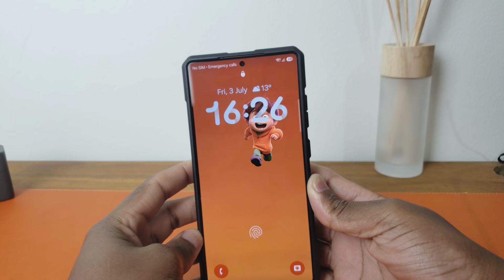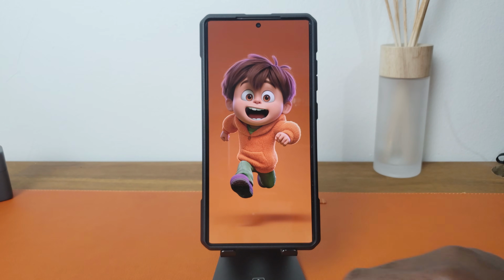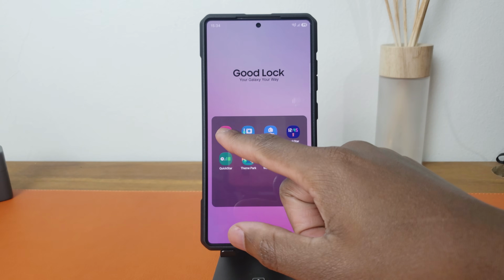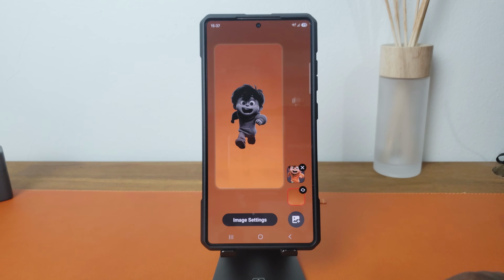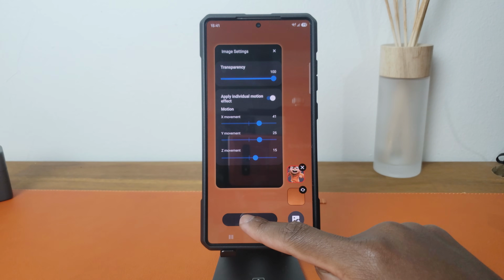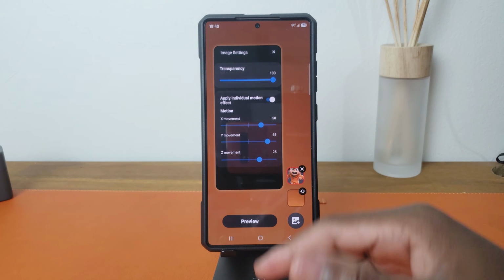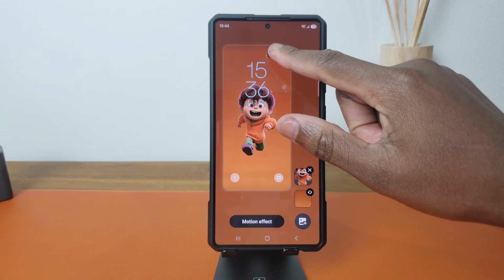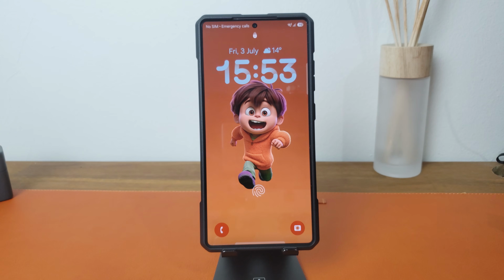Transform Your Samsung Lock Screen With This 3D Motion Effect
Build a Samsung lock screen wallpaper with real 3D depth, where your subject shifts, grows, and shrinks independently from the background as you tilt your phone. This tutorial walks you through the process using Good Lock's Wonderland module on One UI 8.5.

We start by separating the main subject from its background using the Samsung Image Clipper, then use the Galaxy AI Eraser to remove that subject and let Galaxy AI fill in the background naturally. From there, we move into Wonderland, where you import your background and subject as separate layers and apply motion using the X, Y, and Z movement sliders.

This build goes further than a basic parallax wallpaper. The subject shifts left and right, grows and shrinks as you tilt your phone toward and away from you, and moves independently from the background, giving your lock screen and home screen a real sense of depth.

If you want to start with the basics first, check out the full tutorial where we build a simpler single motion wallpaper before this one

By the end, you will have a custom 3D motion wallpaper ready to use, plus a repeatable process you can apply to any photo with a clear subject.